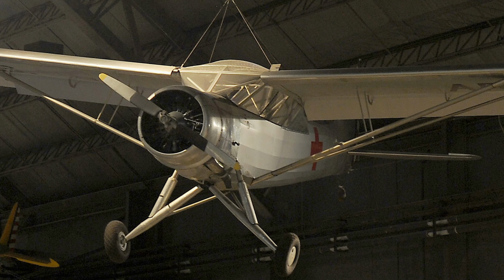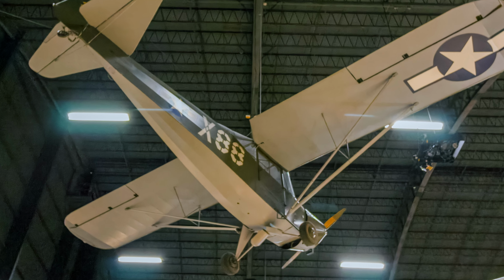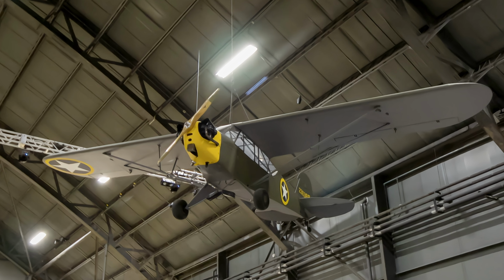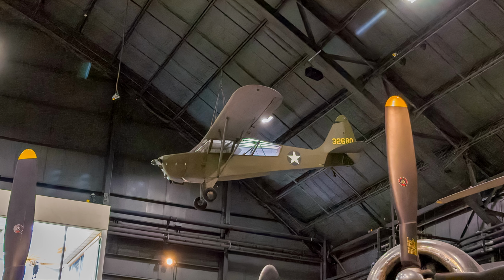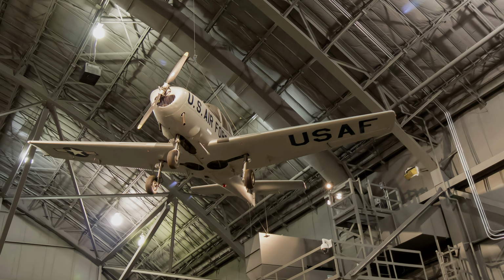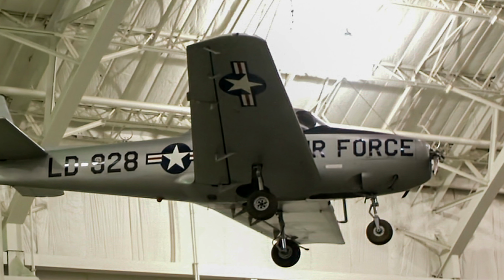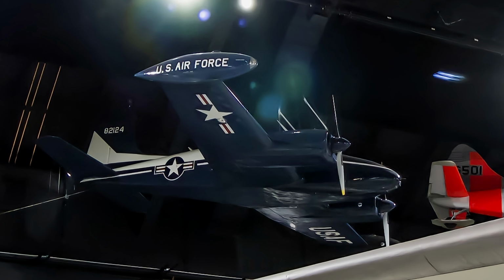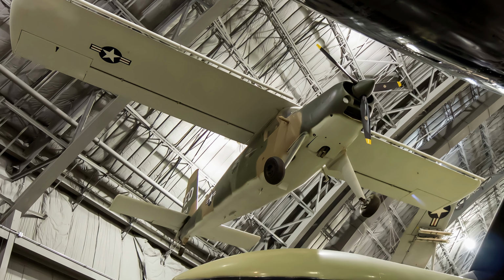Liaison aircraft exhibited at the National Museum of the U.S. Air Force, a Narrated Virtual Tour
Enjoy a Narrated Virtual Tour of the liaison aircraft exhibited at the National Museum of the United States Air Force. See photos and videos that cover a range of liaison beginning with the L-1A Vigilant through the L-28 Super Courier. The museum is free to visit and located on the Wright-Patterson Air Force Base in southwest Ohio.